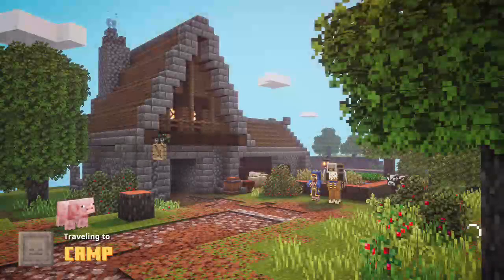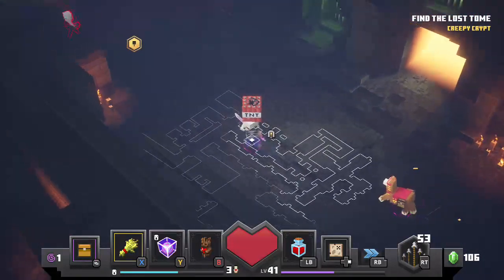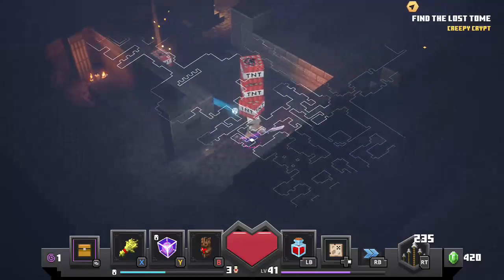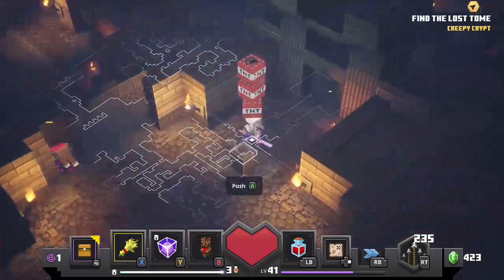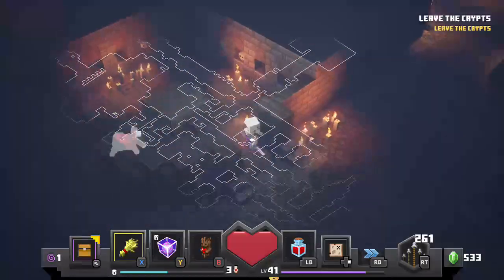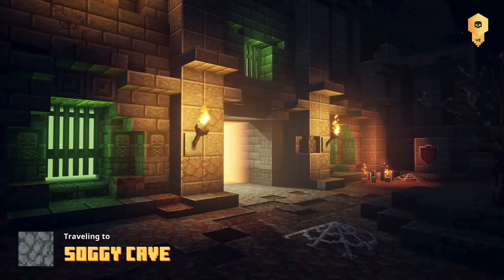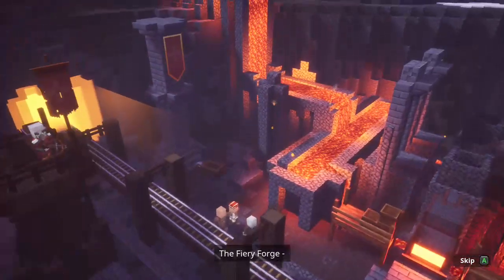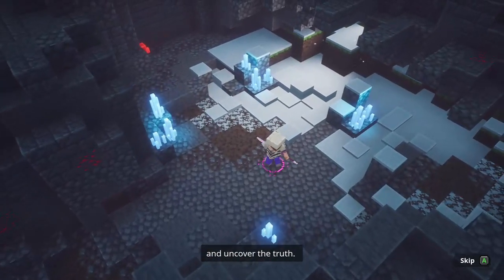Twitch Upstream #4: Minecraft Dungeons- Secret Levels and Redstone Mines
In today's Upstream, we tackle the secret missions and attack the Redstone Mines to put the newest boss down (for now) and then get some loot. Hopefully.